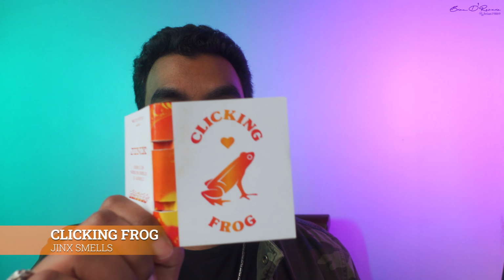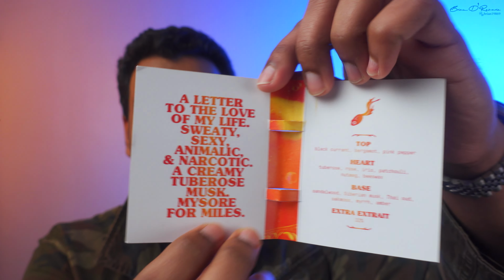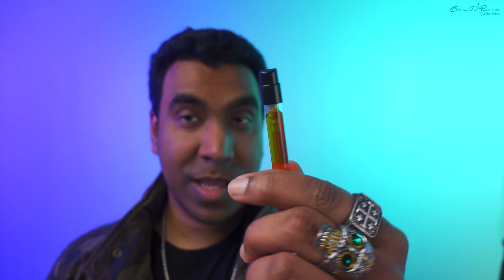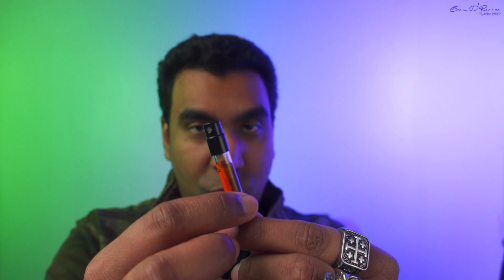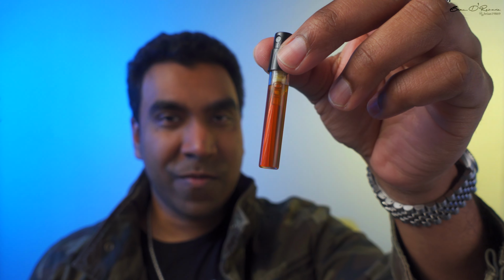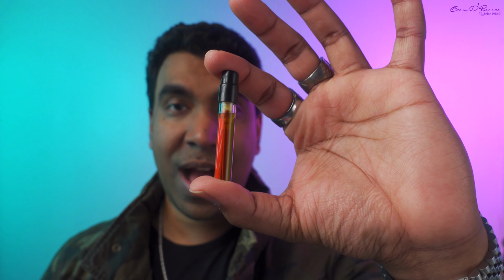JINX SMELLS CLICKING FROG || A COMPLEX STORY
Jinx Smells, fragrance house owned by Clay from upstate New York, has quite some interesting offerings. Moreover, it's worth mentioning that 10% of the proceeds from your purchase will go for charity (name a link below). Clay creates these fragrances in small batches and puts in personal efforts to compose some really off the charts kinda fragrances. His creations are not meant for the faint of heart or for someone who doesn't keep an open heart. Jinx Smells fragrances need time and understanding because a lot is happening over time. Clicking Frog is no different. It's one of a kind fragrance  and to be honest, it will evoke the inner animal which is wild and loves to be around its lover, bodies intertwined. I'll leave the remaining for your imagination.